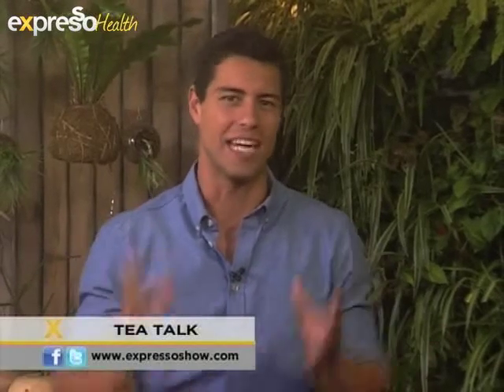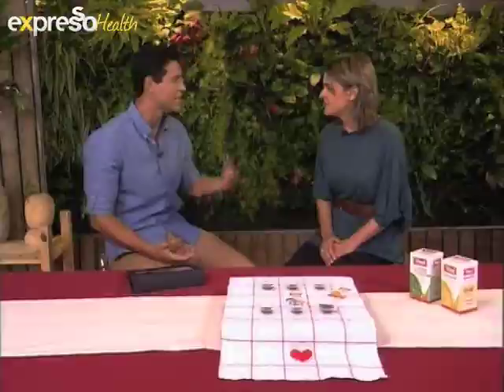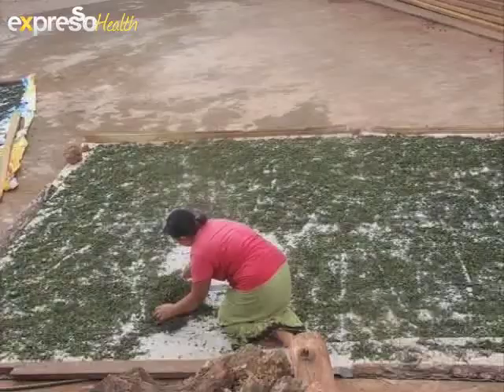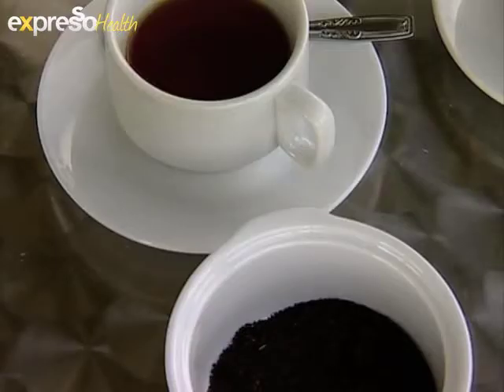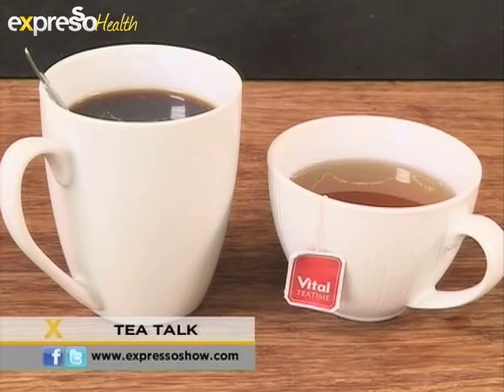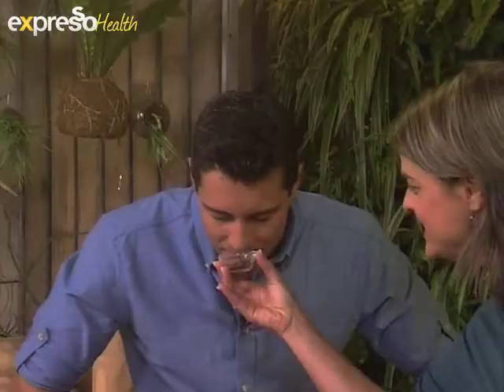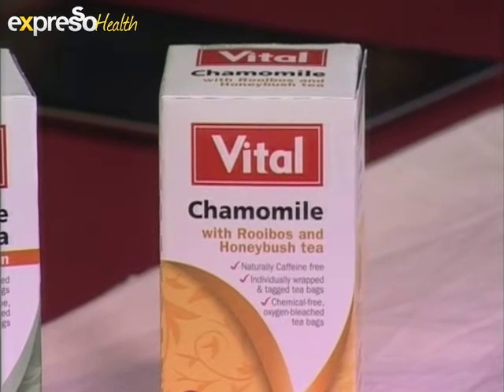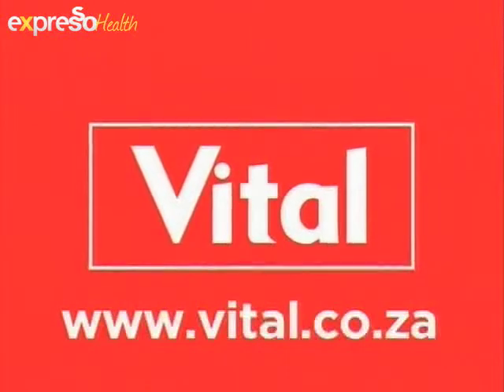Vital : Tea health benefits (15.3.2013)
Tea health benefits:
• Makes us happy: Tea gives sensation of pleasure through the theanine, a component that is naturally found in the Camellia sinensis plant, that is used to make black and green tea.
• Green tea is packed with antioxidants that have protective effects against some types of cancer, such as prostate and digestive system cancer
• Rooibos tea is packed with antioxidants that support youthful skin ageing
• Chamomile tea is known for it's soothing and calming effects
• Caffeine free teas include chamomile, rooibos and honeybush tea